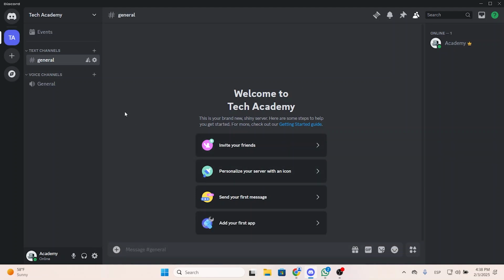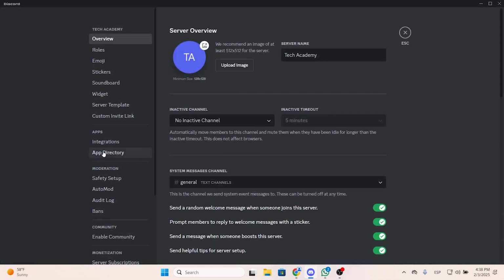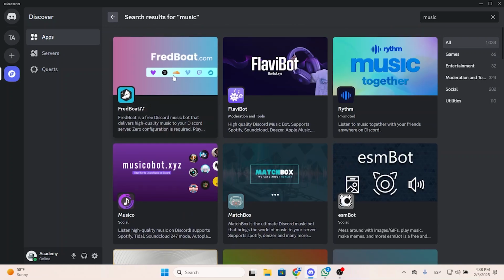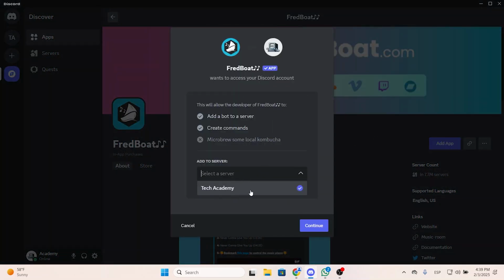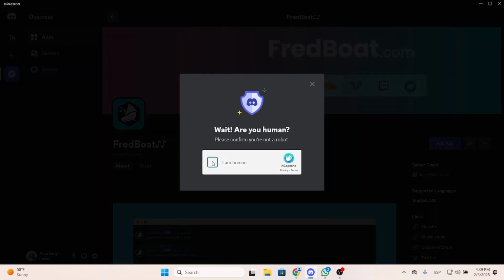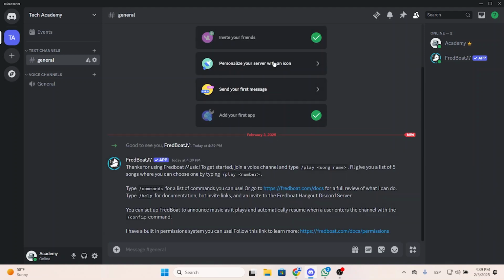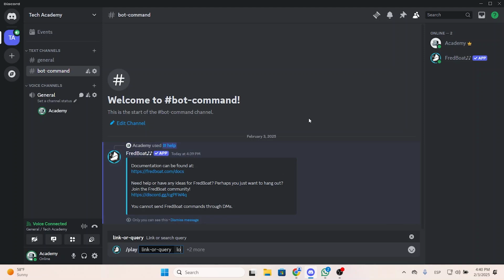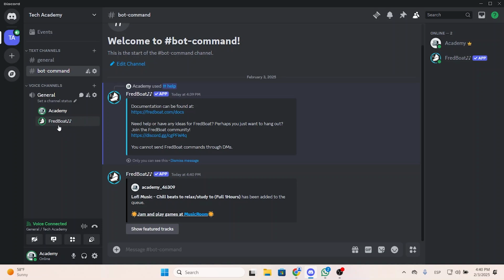How To Add A Music Bot To Your Discord Server (2025) Tutorial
How To Add a Music Bot to Your Discord Server Step By Step.

In this tutorial, you will learn how to add a music bot to your Discord server step by step. Enjoy seamless music playback and share your favorite tunes with friends. This guide is updated for 2025 and works for all Discord servers.